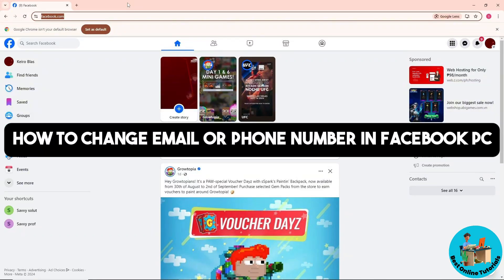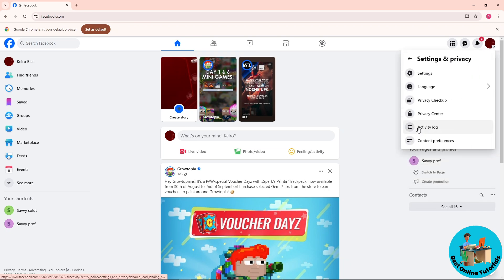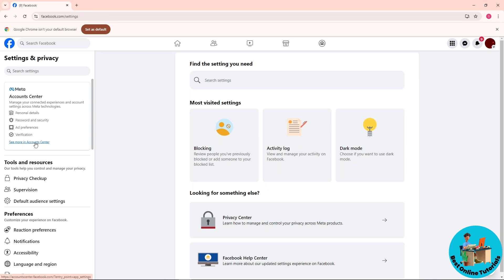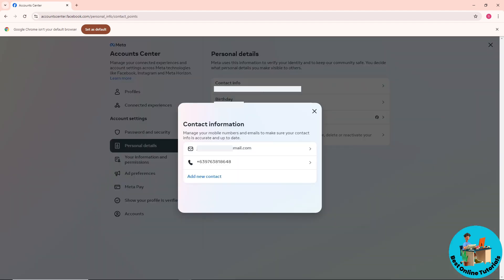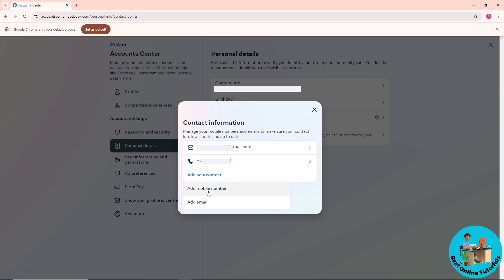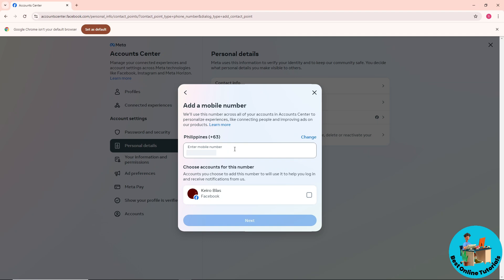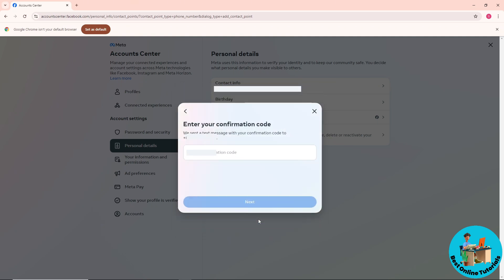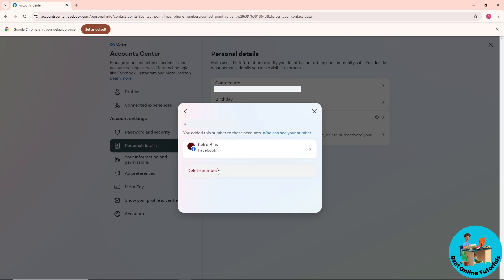How to change email or phone number in facebook pc (Step By Step) 2025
How to change email or phone number in facebook pc (Step By Step)

Looking to update your email or phone number on Facebook?